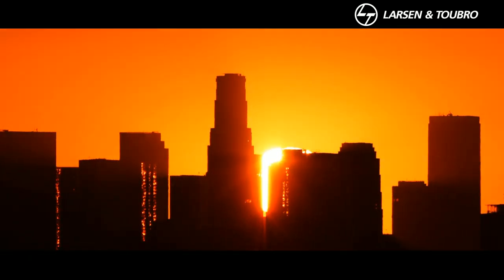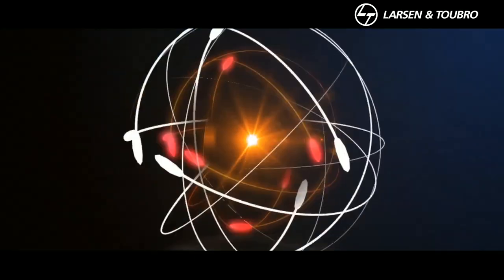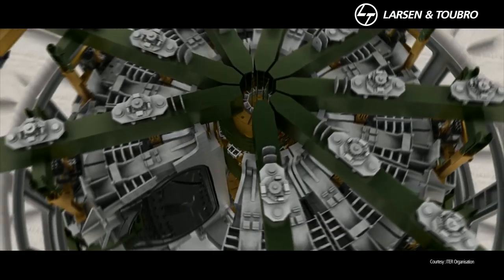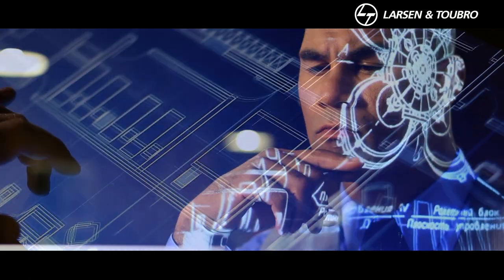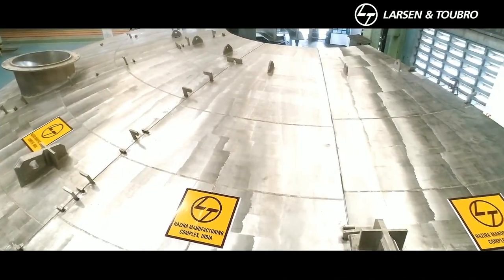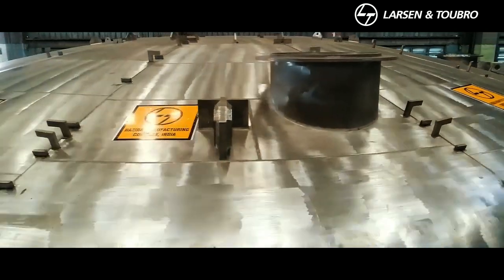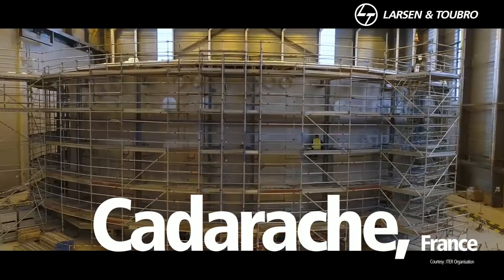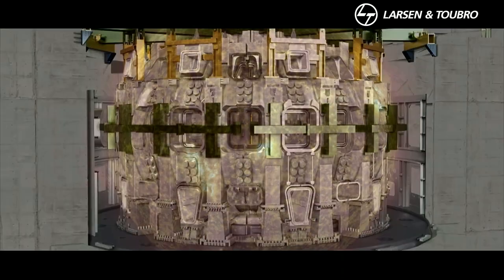Recreating the Sun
L&T Heavy Engineering is proud to have been chosen by ITER-India for the manufacturing and installation of the ITER Cryostat.